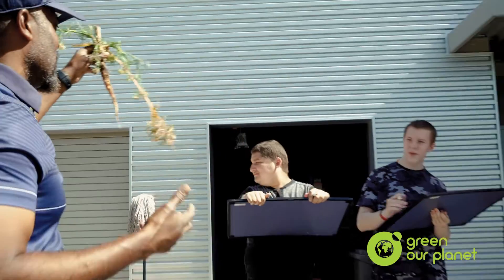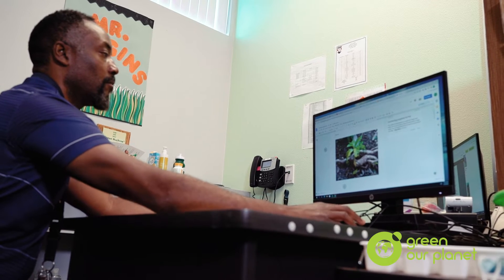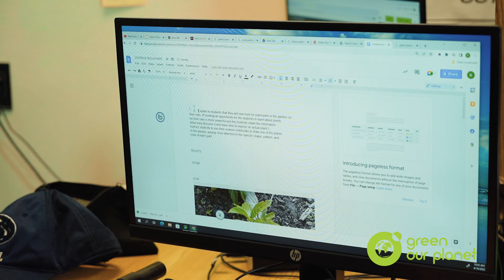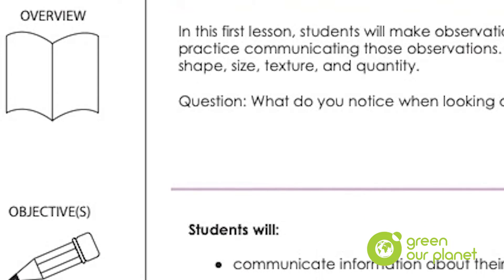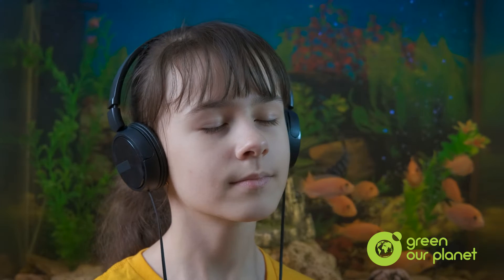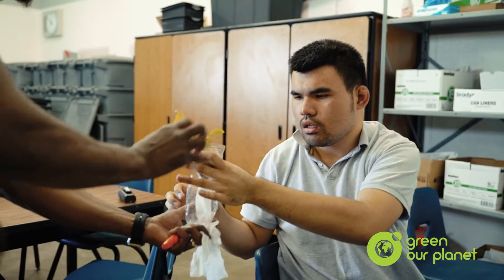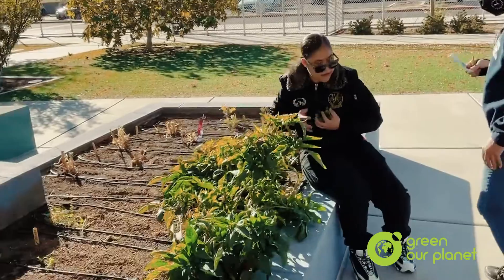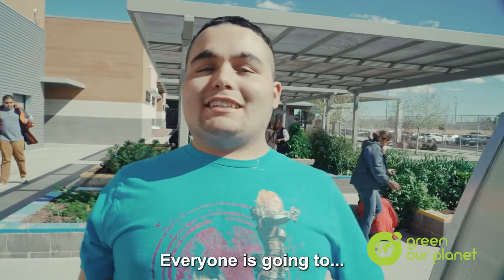How To Teach Outdoor Garden Lessons For Special Needs (Mr. Faggins, Variety School)